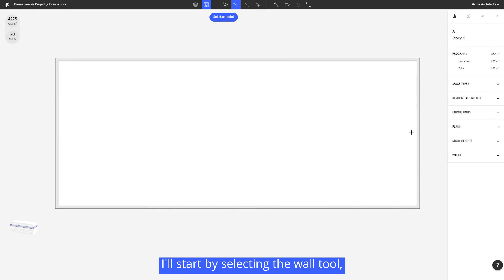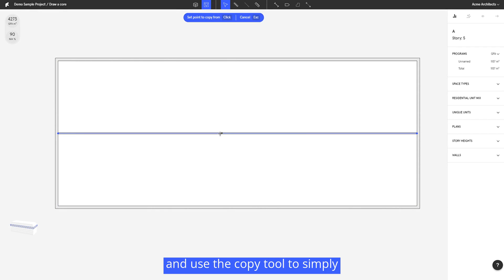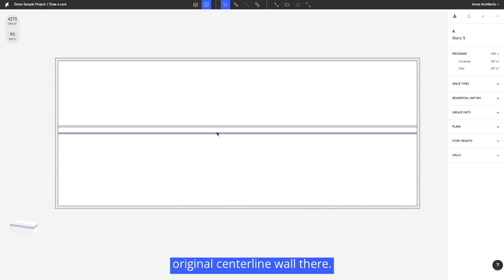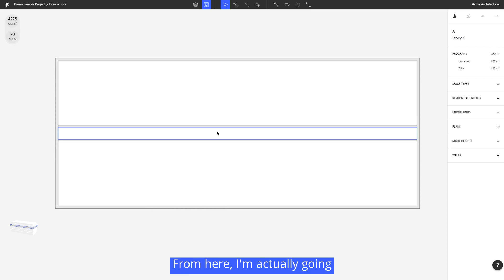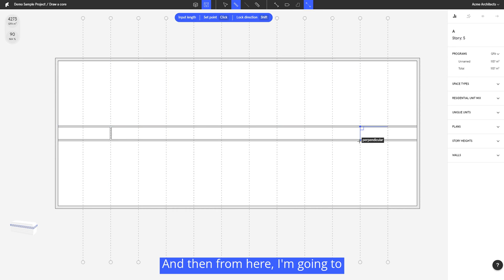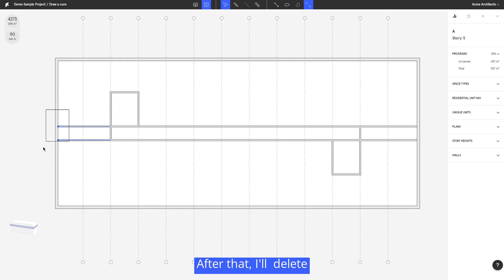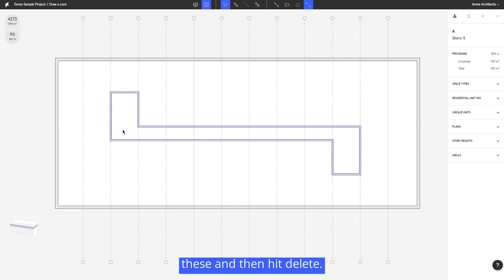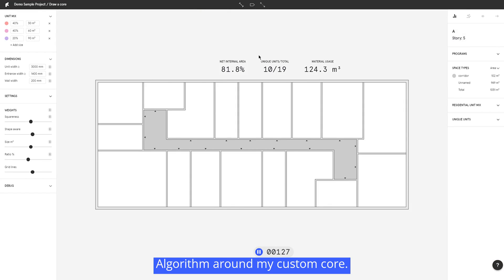Draw your Core in Finch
How to draw your core in finch3d to generate a floor plate.